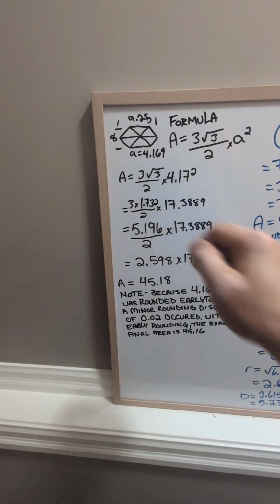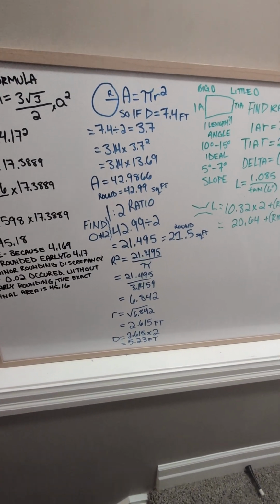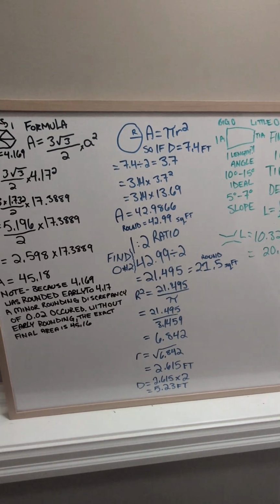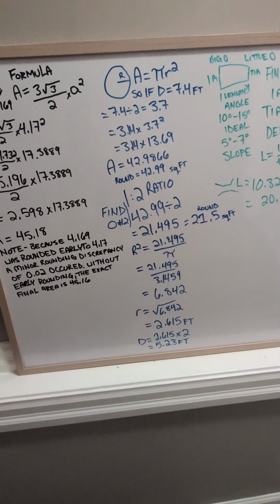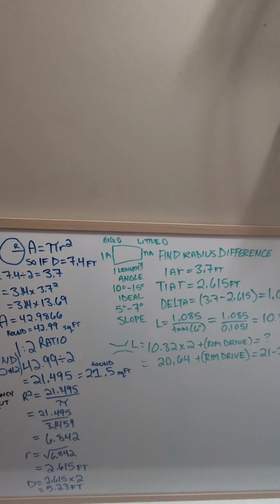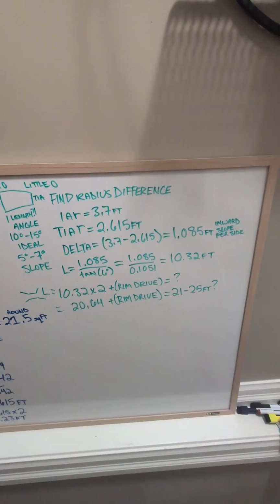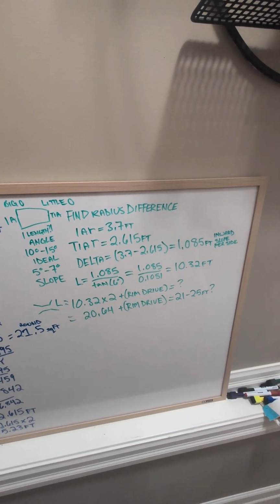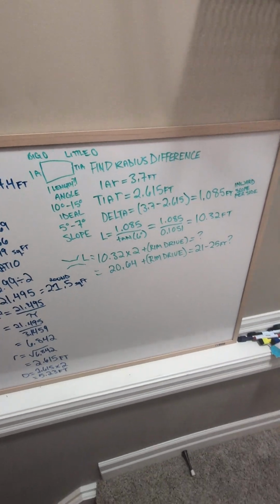Part 3 Turbine Design Mistakes & Fixes, Continuation Of : A Real Canadian Solution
this video quickly goes over fixing design choices to try to make personal High Altitude Wind Turbine design more realistic with transportation and other physics/science concerns. nothing is ever truly perfect but we can always look for areas of improvement.